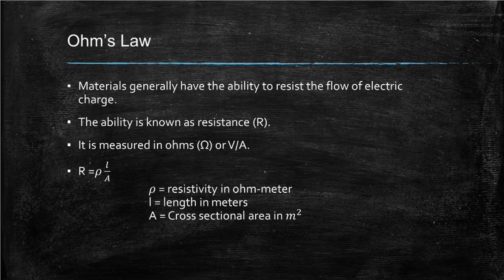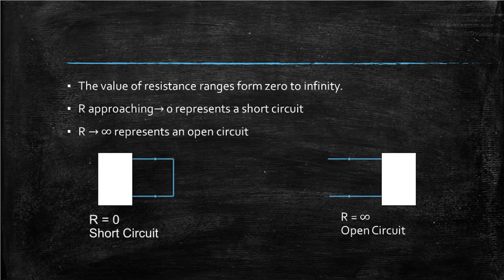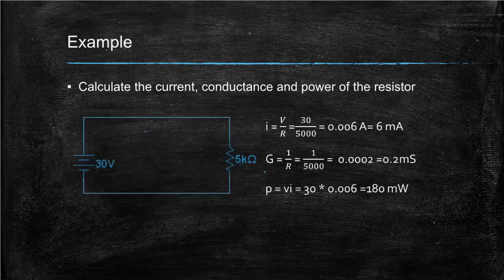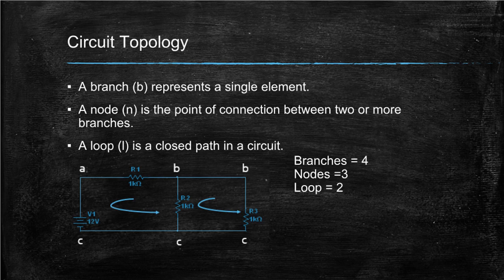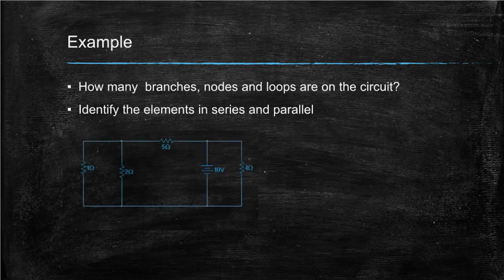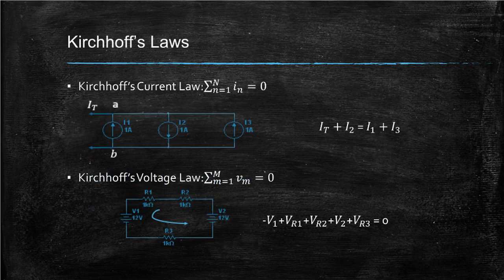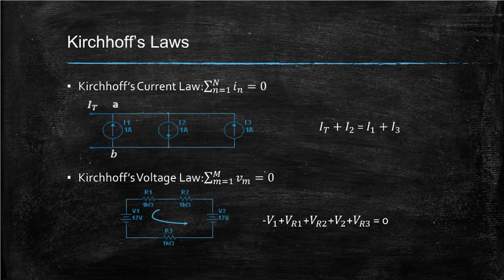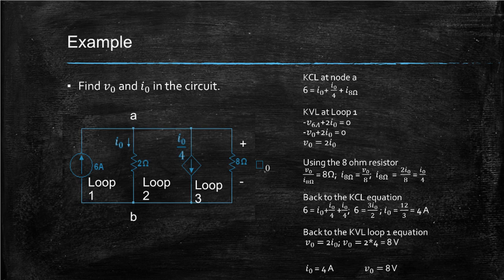Basic Laws: Ohm's Law and Kirchhoff's Laws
In this video, we will learn Ohm's law and Kirchhoff's law.